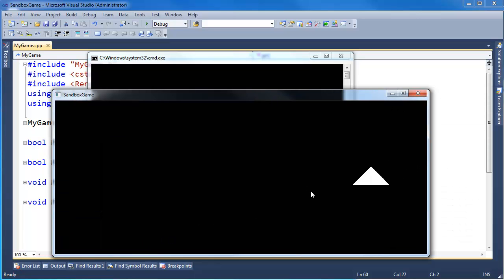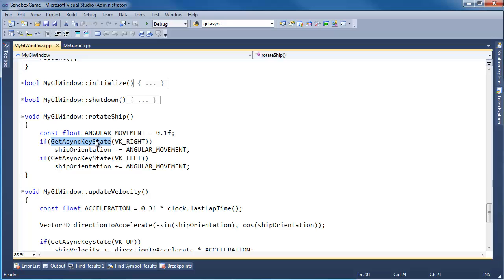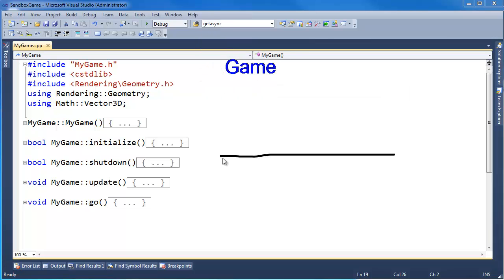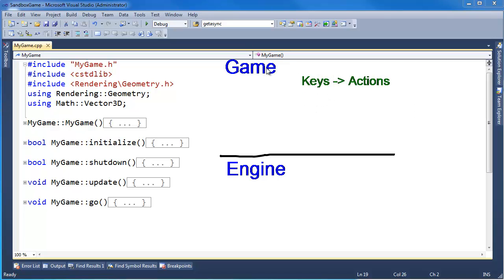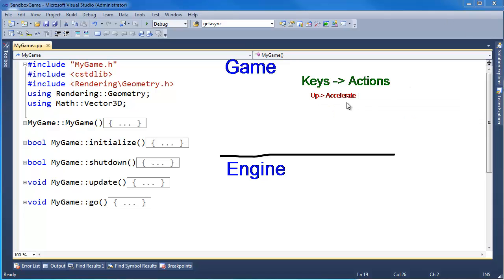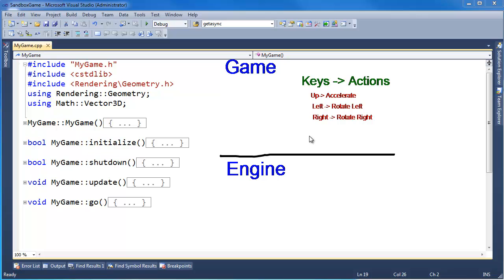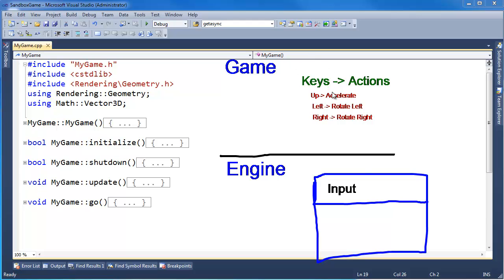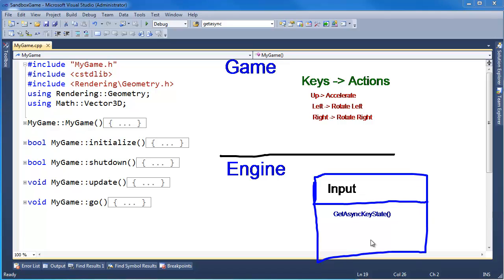Game Input System Intro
Every game needs input, so we want to push that functionality down to the engine, yet the game determines what actions map to what keys, so the game and the engine will have to cooperate in an elegant way.